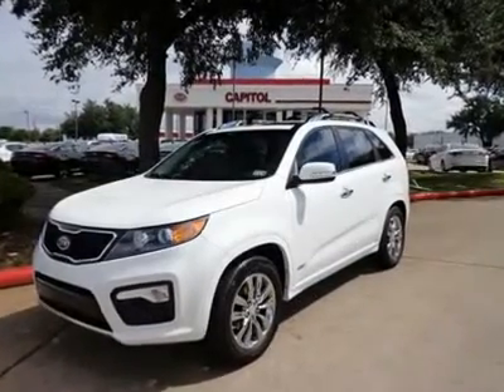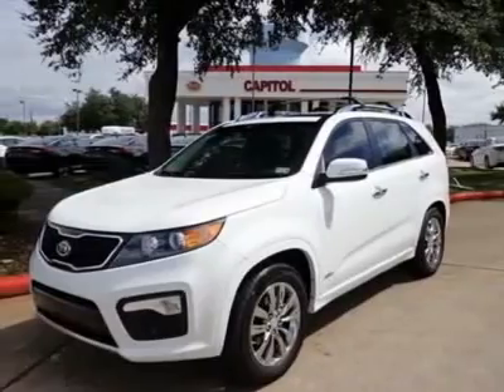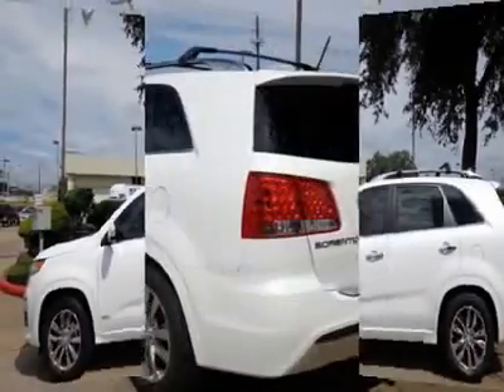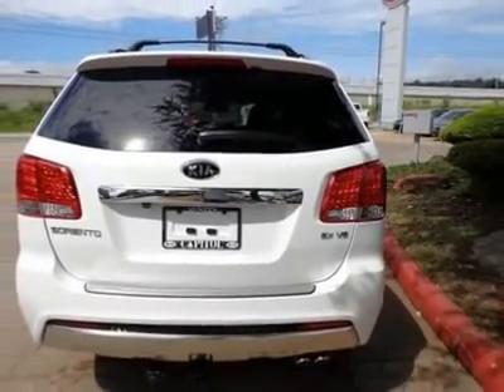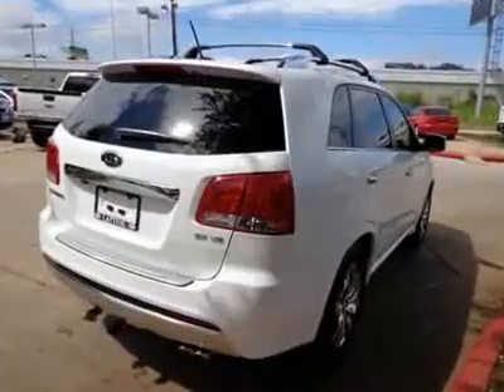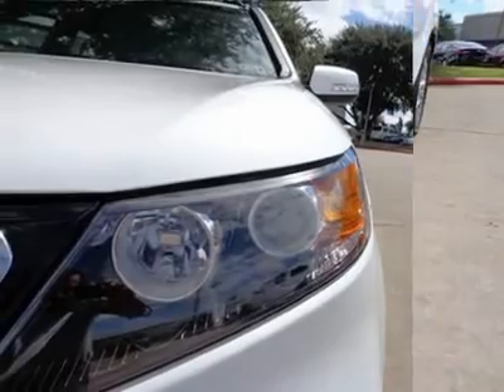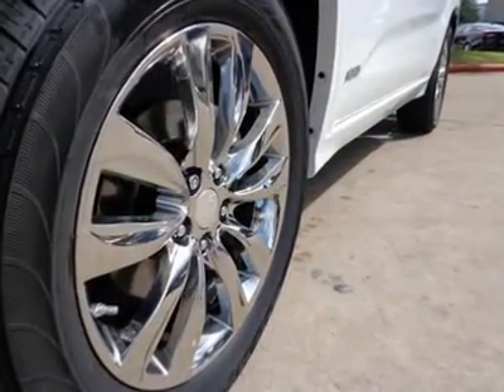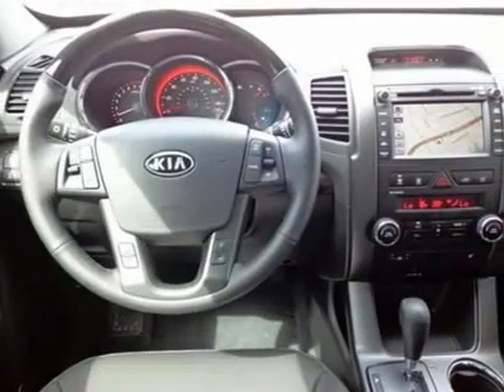2013 KIA SORENTO Austin, TX 355207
2013 KIA SORENTO Austin, TX
Stock# 355207

You don't see deals like this every day.  This 2013 Sorento comes with a great fuel economy rating of 21+ MPG combined.  The keyless entry system is really convenient.  Picture yourself in this beauty.  Spacious interior is perfect for families.  Looking for reliability? You can stop right here.  Drive more safely with integrated bluetooth.  Features include: an air filter for the cabin, LED lamps in the rear, cruise control, tire pressure monitoring system and airbags.